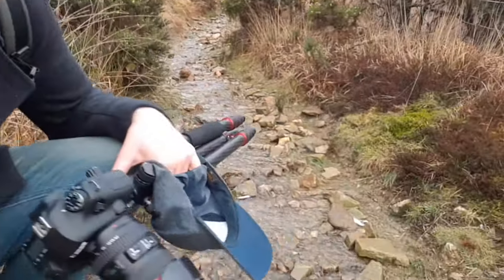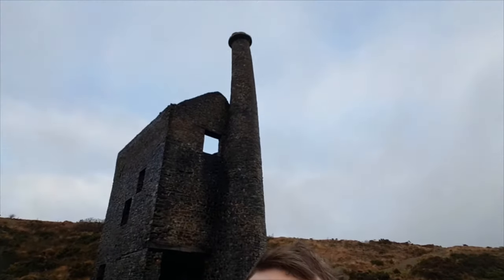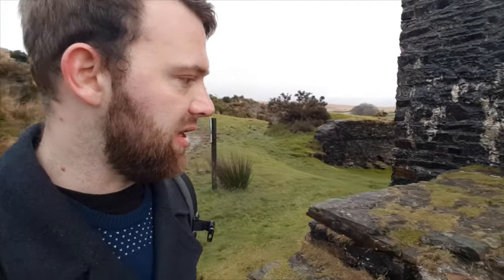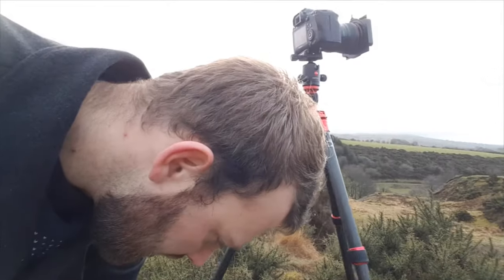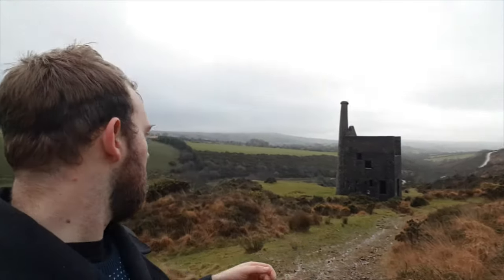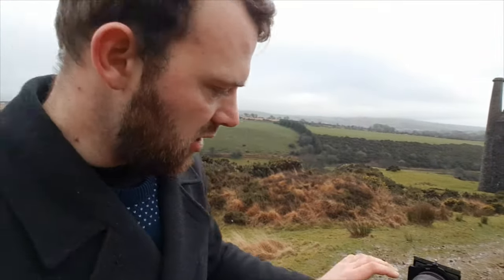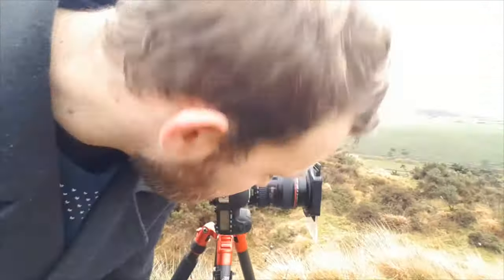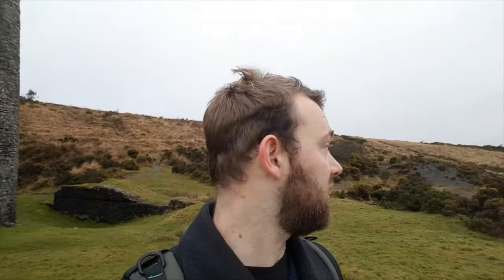Wheal Betsy Mine Stack | Landscape Photography on Dartmoor | Beautiful old Industry | Devon Vlog UK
I was down in the area of Tavistock so decided to pay Wheal Betsy a quick visit for a bit of Landscape Photography, It was pretty overcast but managed to pull a bit of detail from the sky..

Wheal Betsy is a Silver Lead mine from around 1807 more info can be found via Wiki

If you like the images I take and want to help sponsor this channel, you can see most of my images for sale on my Etsy

My Gear and all products I list I use and recommend.

600w pure sine inverter, Great bit of kit